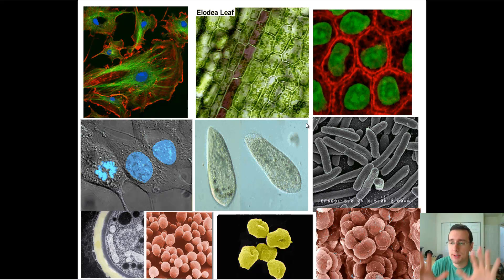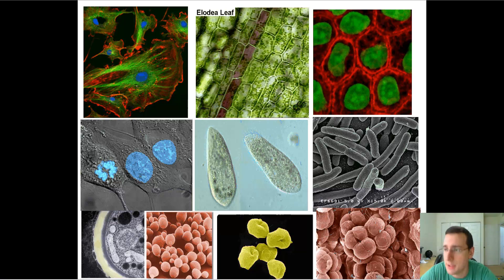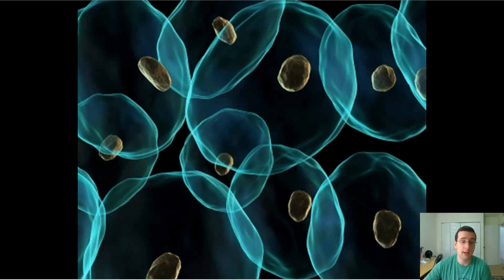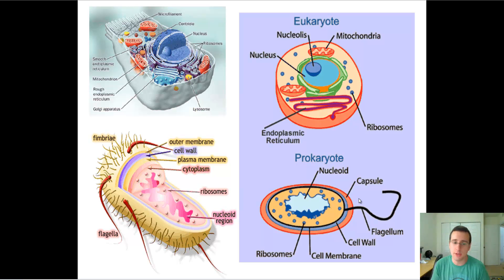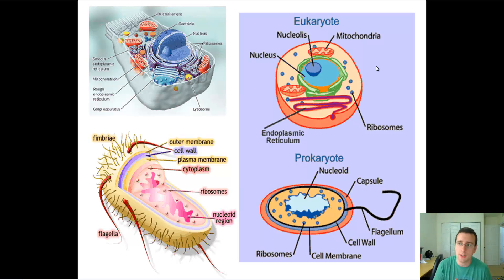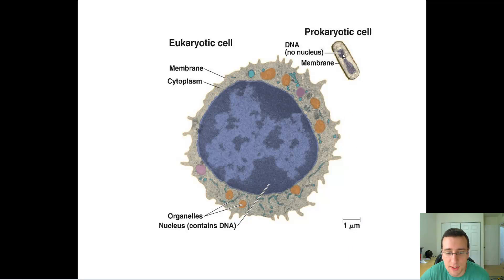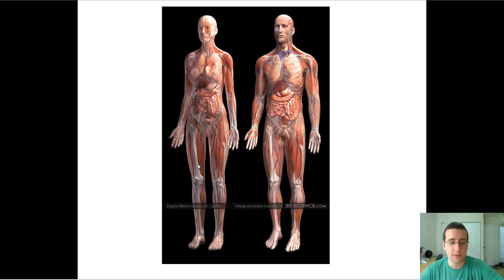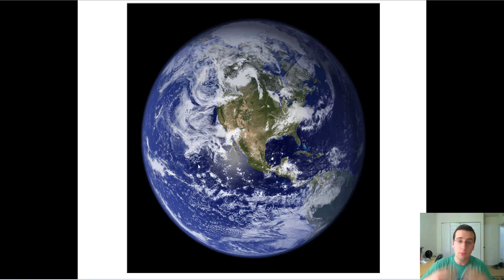Characteristics of Life: Order (Cells, Levels of Organization, & Form/Function)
Summary: Mr. Lima discusses how life is organized at several levels, and that the basic unit of living order is the cell.